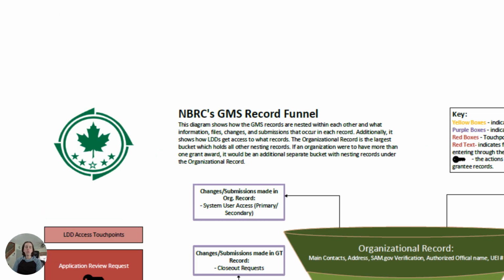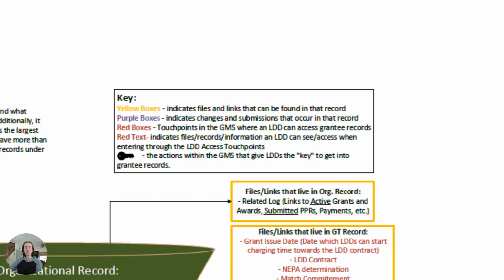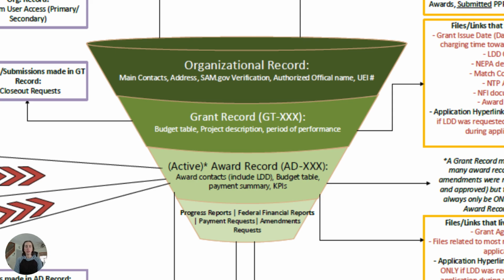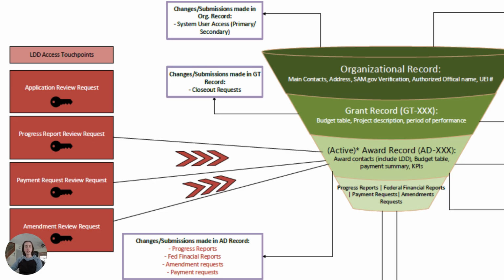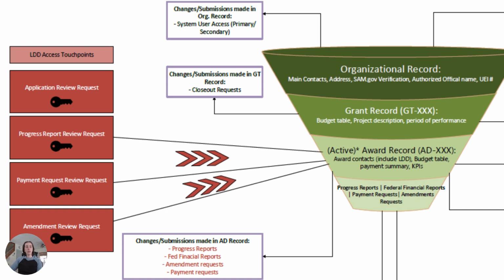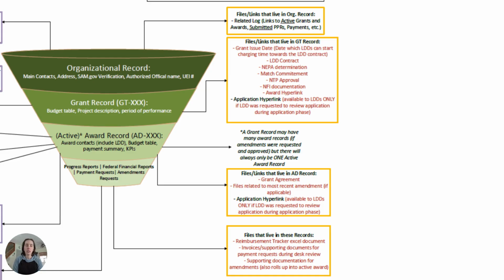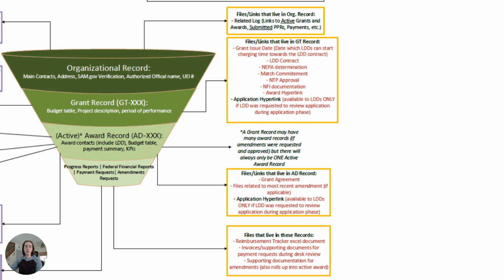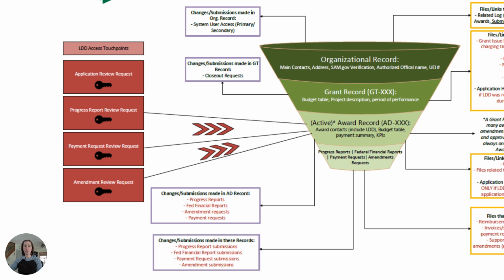GMS Record Navigation Diagram Walkthrough